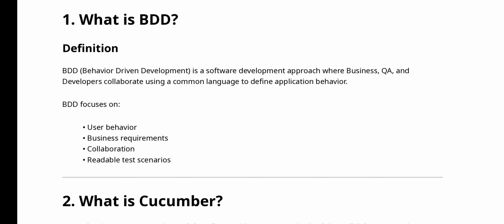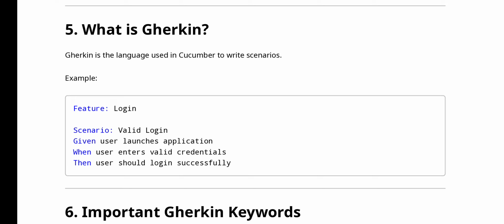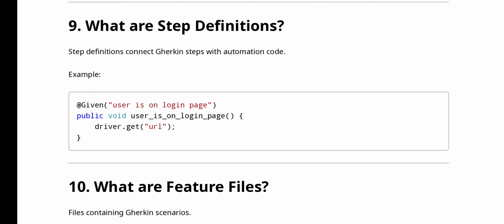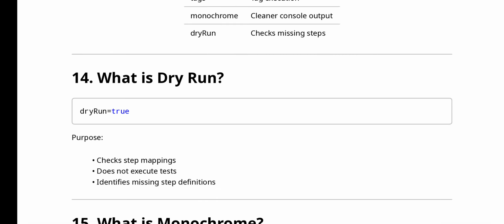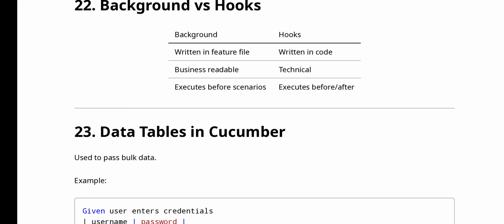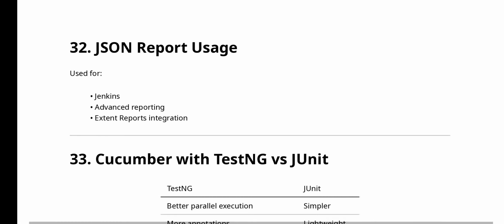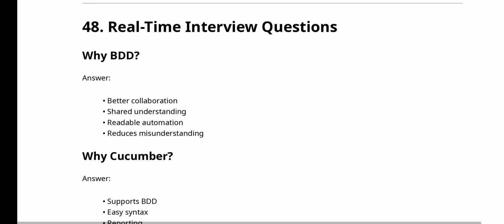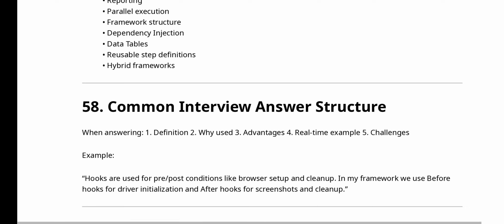🔥BDD - CUCUMBER with JAVA Interview Q&A Discussion